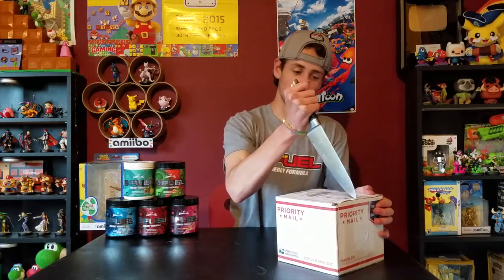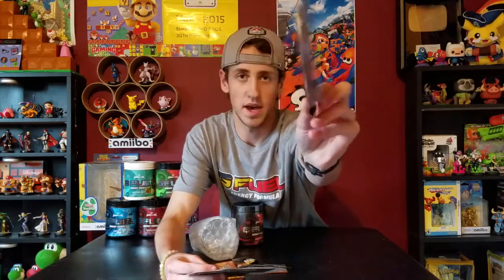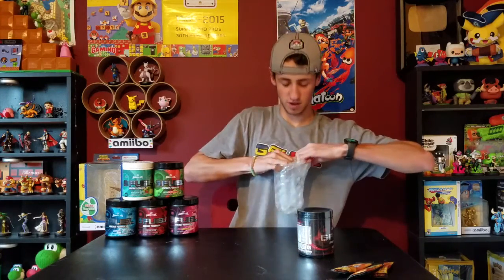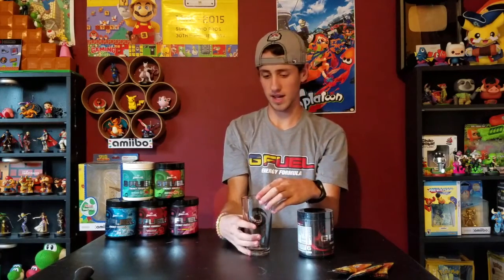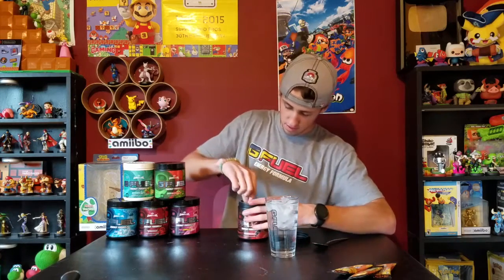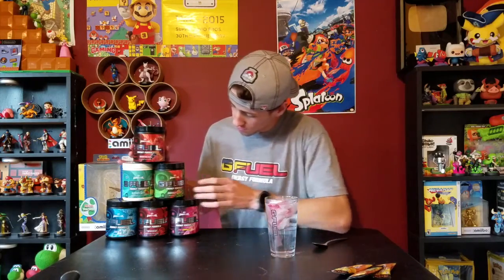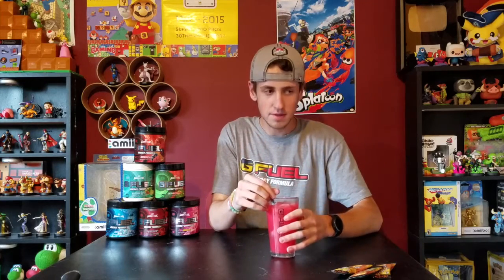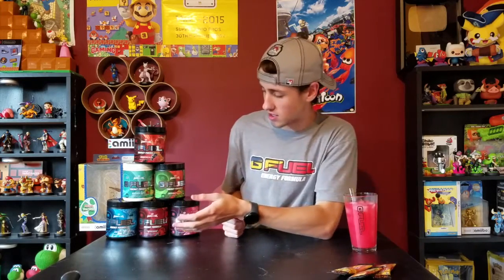G FUEL Fruit Punch! (Unboxing and Taste Test)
More G FUEL!!! I hope the Gamma Team enjoys this video! Go to gfuel.com to get the shakers before they sell out!